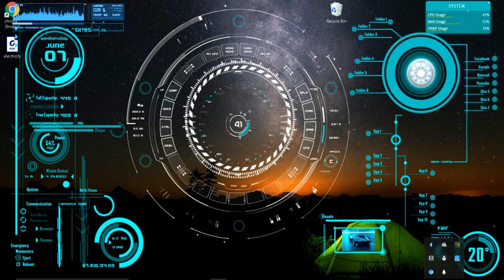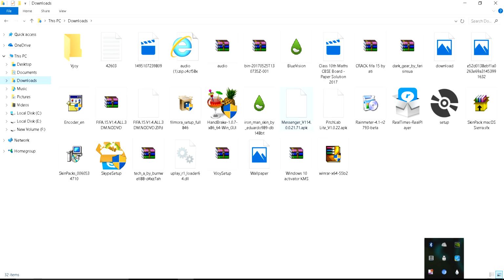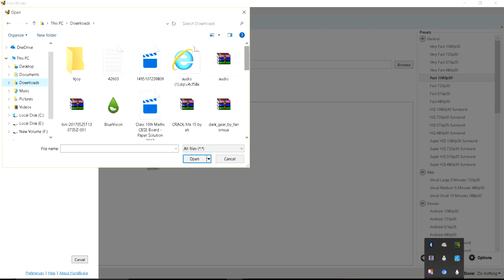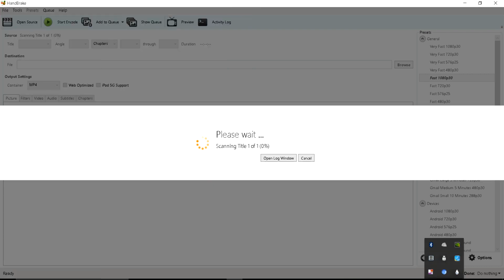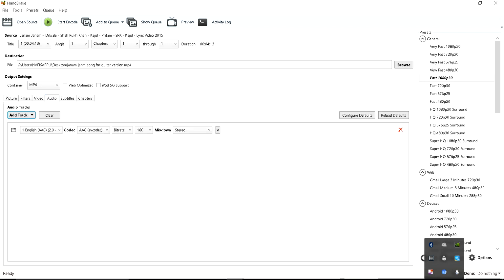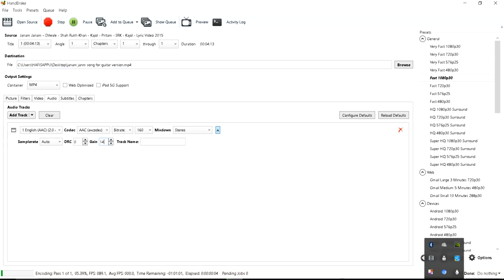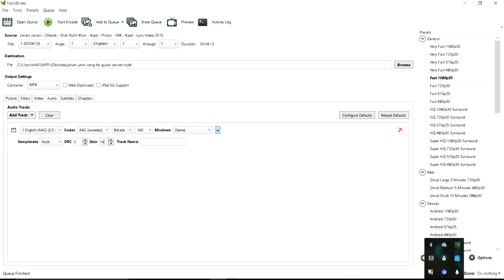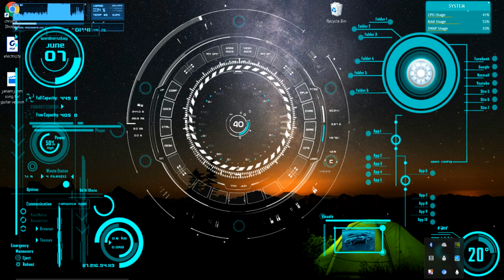How to Increase the sound of your video file on pc (Mohamed Hafis)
Hello guys this is Mohamed hafis and this video is to show you how you can increase the sound of your video files for free on your pc...Many people are facing this issue  ..so to fix it follow my video...if this tutorial worked don't forget to like and subscribe